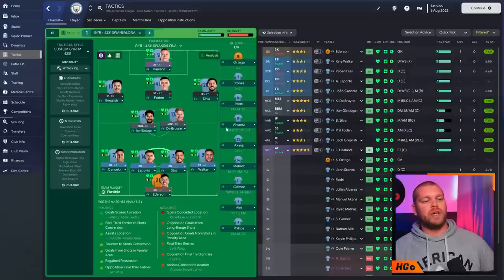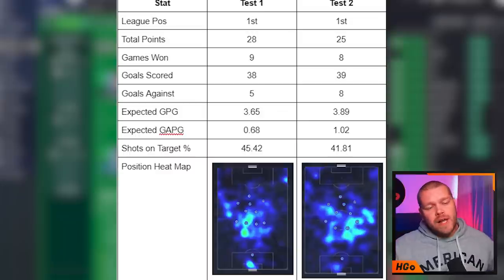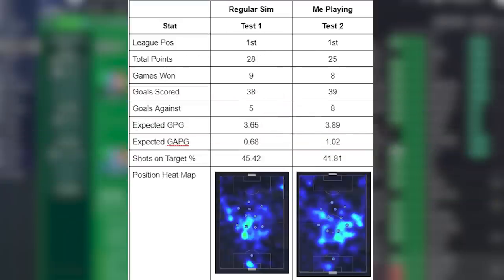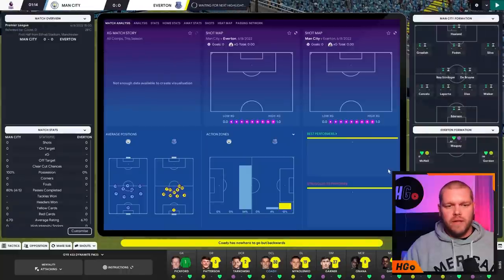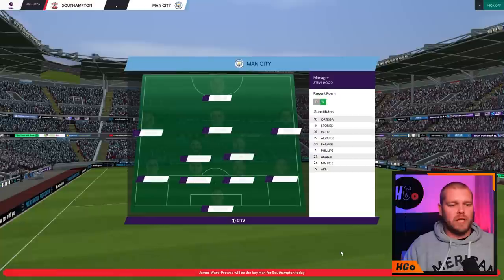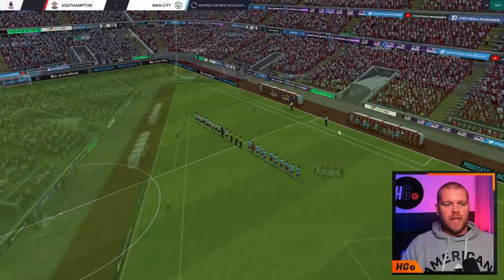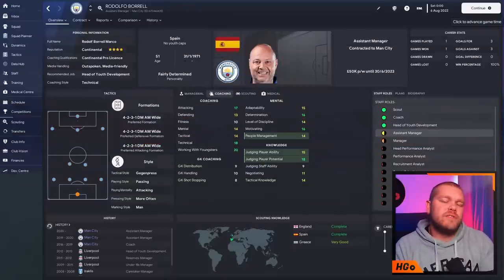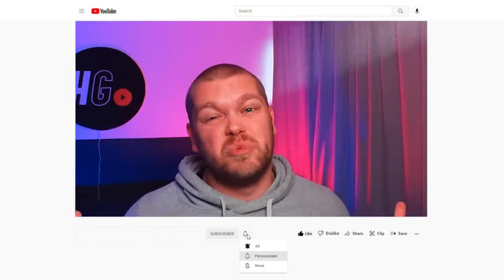Holiday Testing vs Playing: THE TRUTH REVEALED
When you're testing FM23 tactics does going on holiday matter? Or should you play the games yourself?

I wasn't sure so wanted to put it to the test!

𝘼𝙗𝙤𝙪𝙩 𝙈𝙚